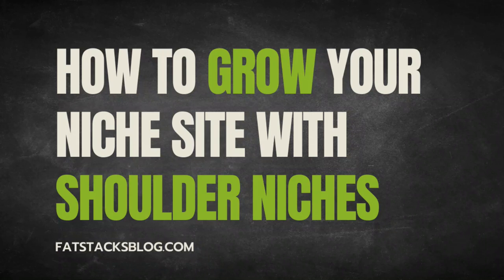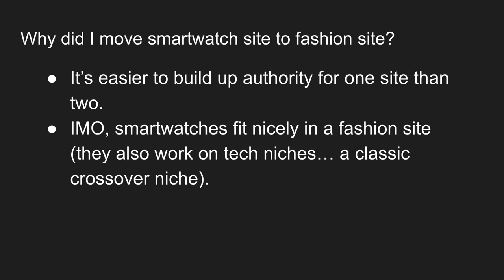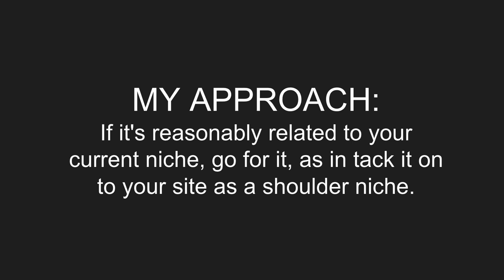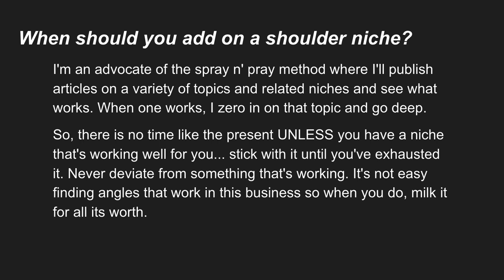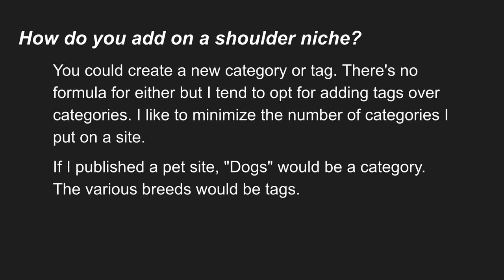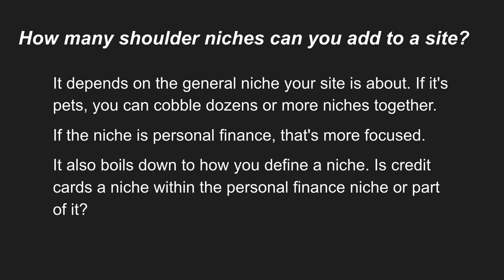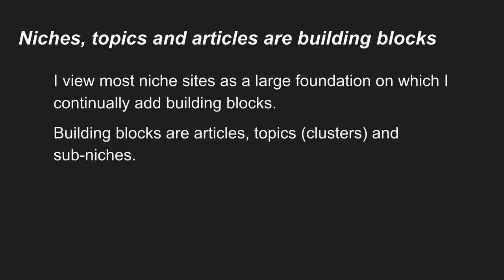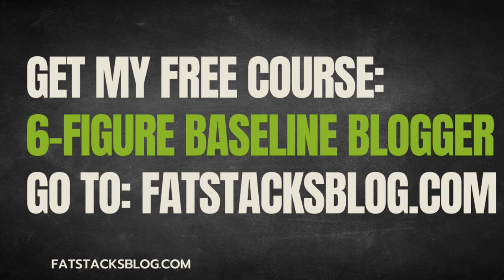How to Grow Your Niche Site with Shoulder Niches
I love shoulder niches. I tack them on like crazy to grow authority, traffic and revenue. Learn why and how I do it.